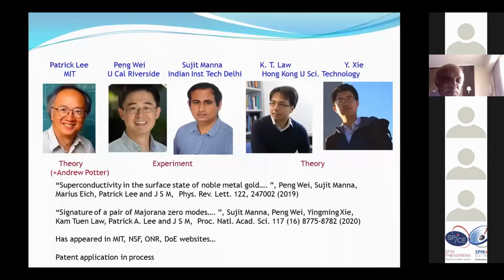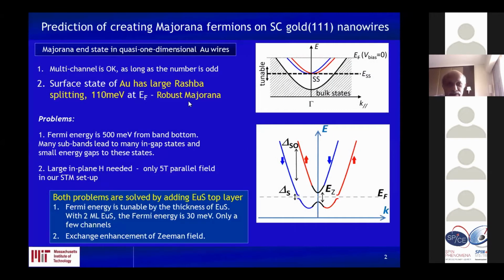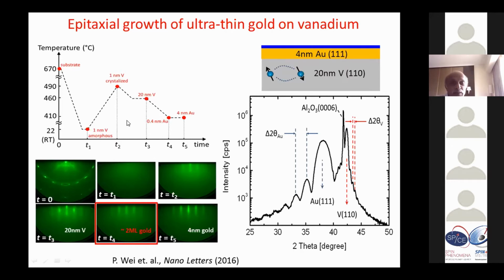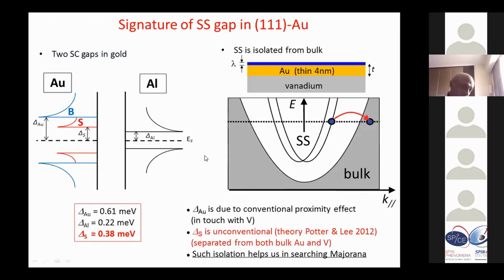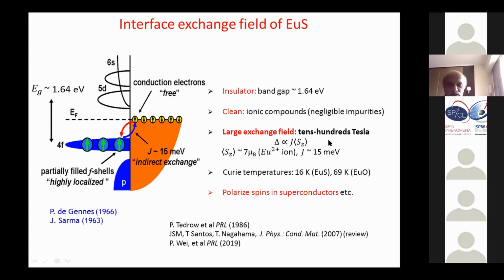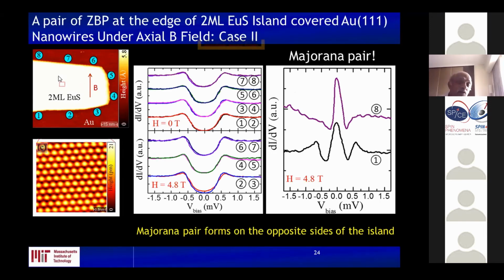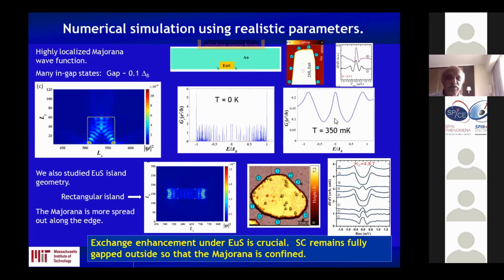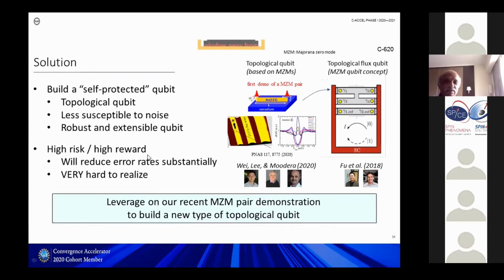Talks - Topological Supoerconductivity in Quantum Materials - Jagadeesh MOODERA, MIT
Topological superconductivity in gold leads to Majorana Zero Mode Pair